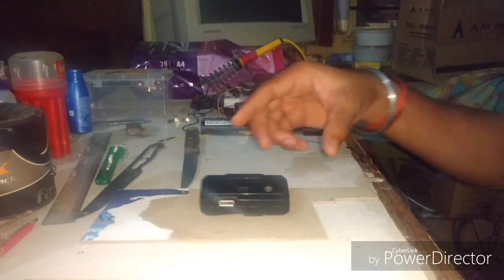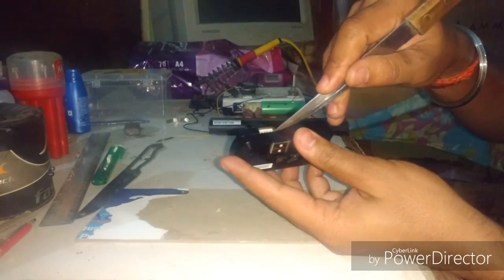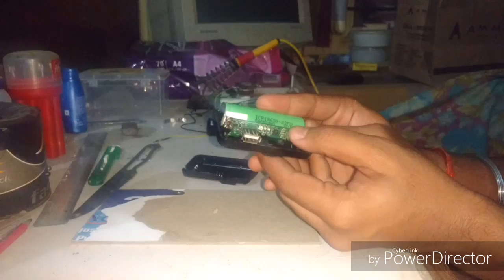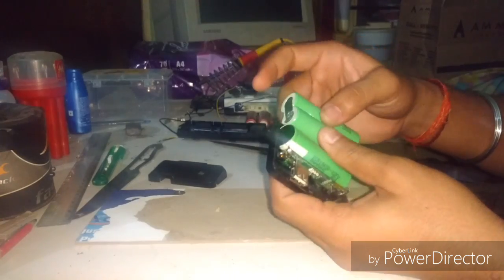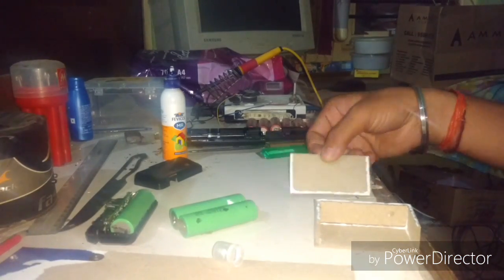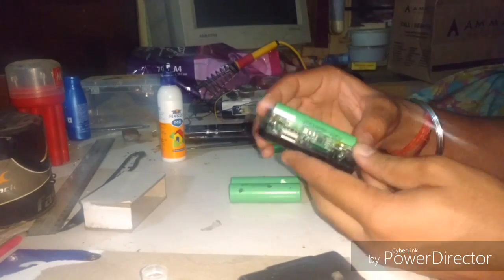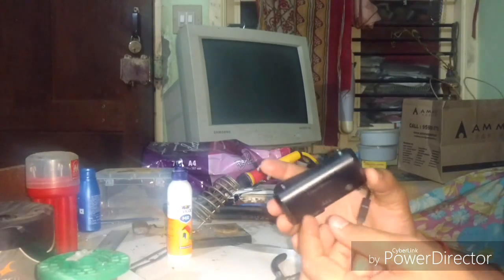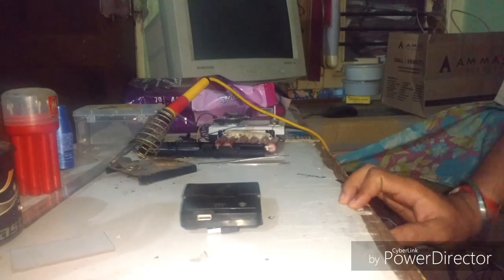How to increase the capacity of power bank.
You can increase the capacity those Power Bank who have less capacity from your old laptop batteries.